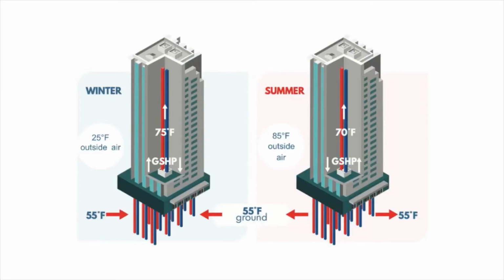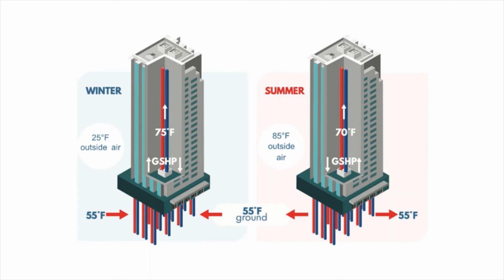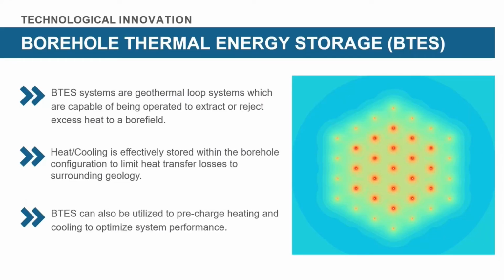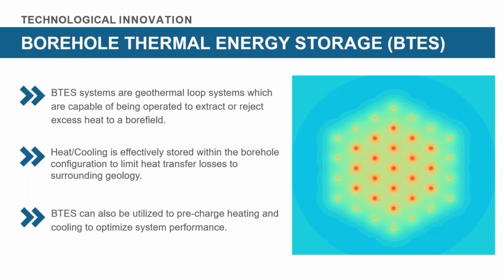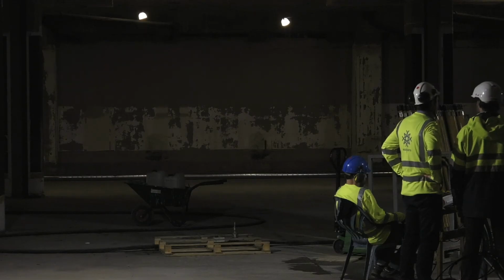REBNY Proptech “Net Zero” Challenge: Energy Storage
Brightcore is pleased to introduce our UrbanGeo ground source Borehole Thermal Energy Storage (BTES) systems to the greater NYC area. Dave Hermantin, Vice President of Renewable Heating & Cooling explains geothermal and BTES applications in urban areas.